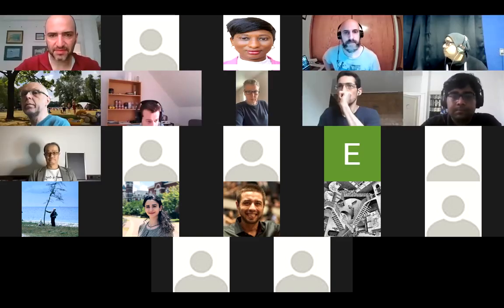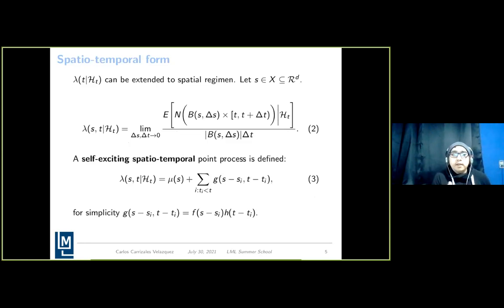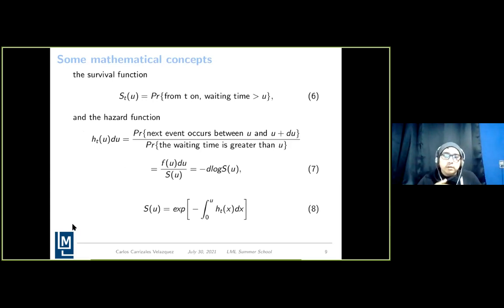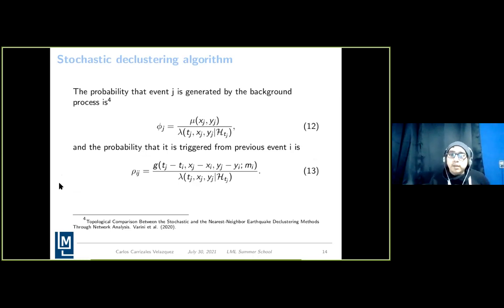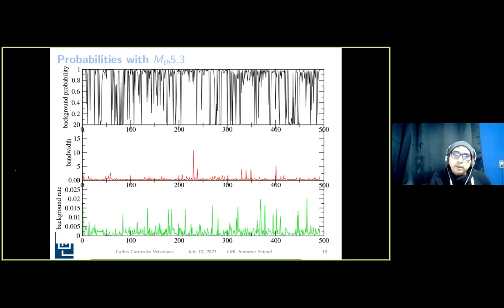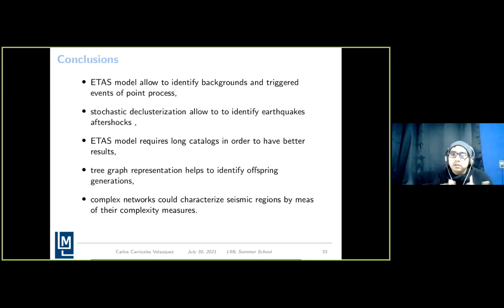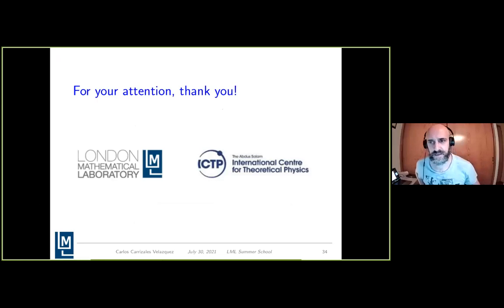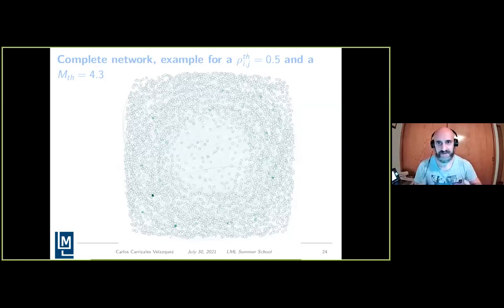Project 10. Verifying interaction among different types of discrete events using multivariate Hawkes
London Mathematical Laboratory Summer School | (smr 3598)
Speaker:Carlos CARRIZALES VELAZQUEZ (National Polytechnic Institute of Mexico)
2021_07_30-13_00-smr3598